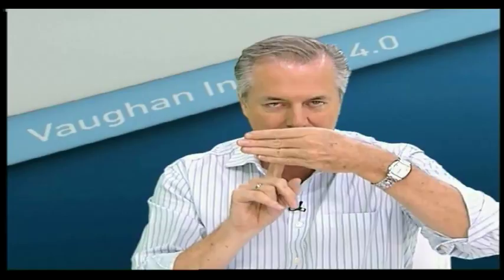Vaughan Tv En Vivo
Este verano, ¡no abandones tu inglés!

La Parrilla
0:00:00  Vaughan 4.0 Básico
1:00:00  Kids Club
1:30:00  The Verb Circus
2:00:00  Vaughan 4.0 Intermedio
3:00:00  Vaughan en Vivo II
4:00:00  Vaughan 4.0 Avanzado
5:00:00  Vaughan TV Show
5:30:00  Culture Vulture
6:00:00  TV English
6:30:00  Escuela de Padres
7:00:00  Navarre From Afar
7:30:00  On The Go
8:00:00  Vaughan 4.0 Básico
9:00:00  Kids Club
9:30:00  The Verb Circus
10:00:00  Vaughan 4.0 Intermedio
11:00:00  Vaughan en Vivo II
12:00:00  Vaughan 4.0 Avanzado
13:00:00  Vaughan TV Show
13:30:00  Culture Vulture
14:00:00  TV English
14:30:00  Escuela de Padres
15:00:00  Navarre Form Afar
15:30:00  On The Go
16:00:00  Vaughan 4.0 Básico
17:00:00  Kids Club
17:30:00  The Verb Circus
18:00:00  Vaughan 4.0 Intermedio
19:00:00  Vaughan en Vivo II
20:00:00  Vaughan 4.0 Avanzado
21:00:00  Vaughan TV Show
21:30:00  Culture Vulture
22:00:00  TV English
22:30:00  Escuela de Padres
23:00:00  Navarre Form Afar
23:30:00  On The Go